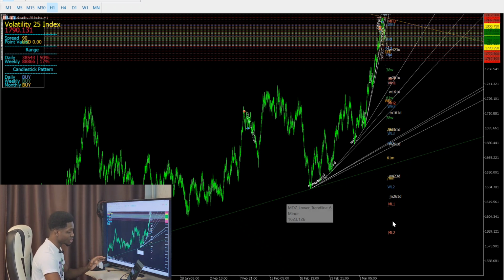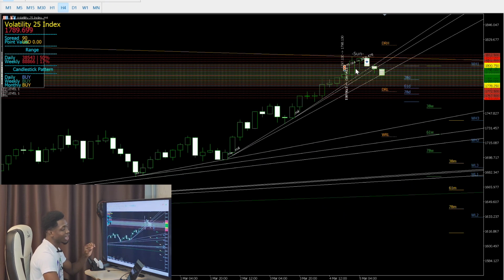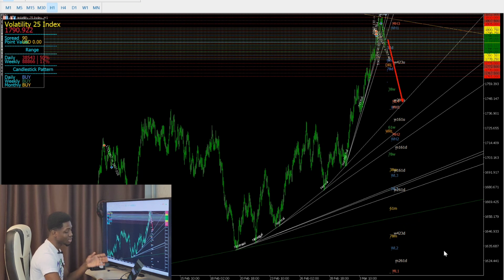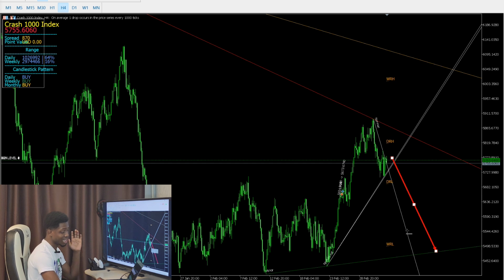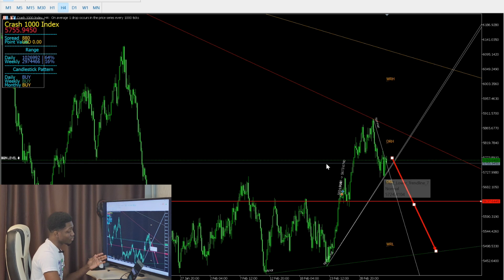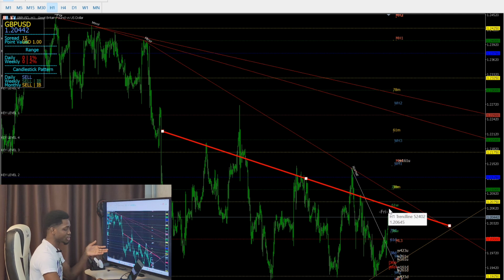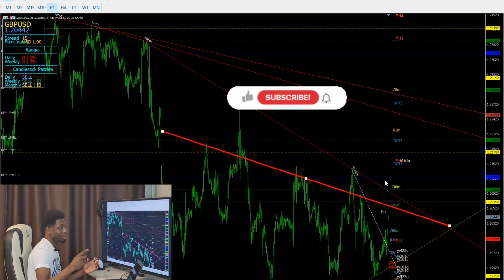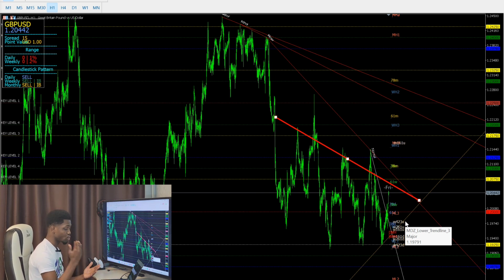The 3 Charts to watch out for this week for Sniper Entries | Boom and Crash | Volatility 75 | Forex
COPY ALL MY TRADES AUTOMATICALLY TO YOUR ACCOUNT WITHOUT DOING ANYTHING